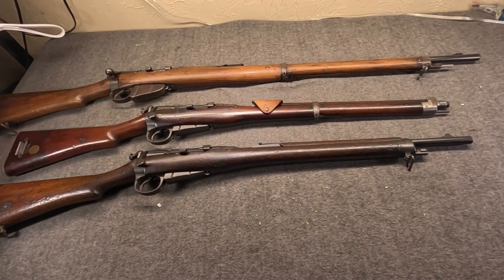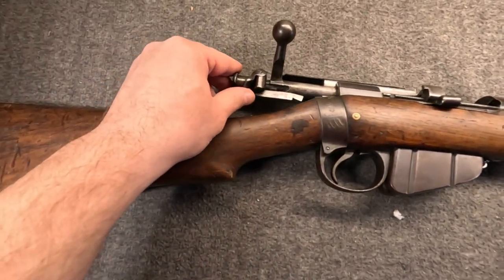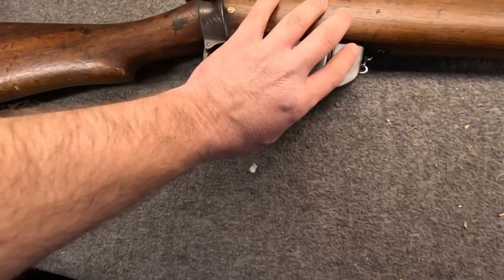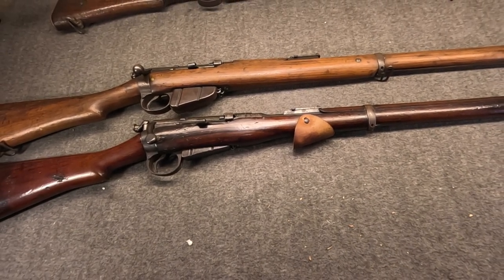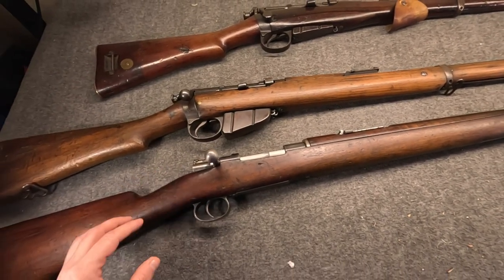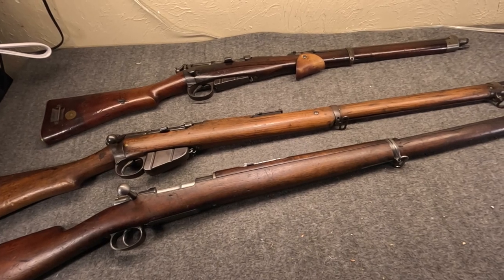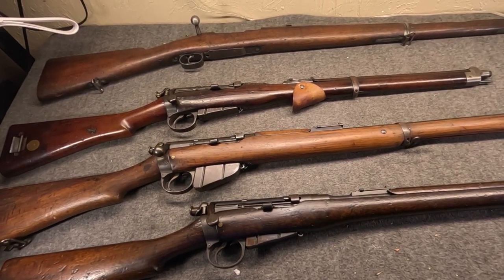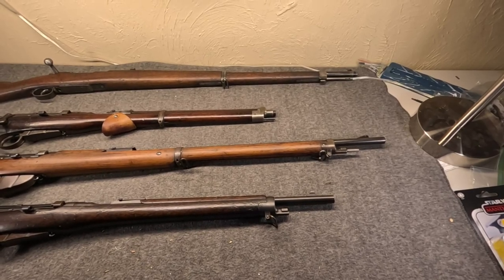Lee-Metford Long Rifle & Cavalry Carbine + Early Enfields (Britain's Successful Failures)